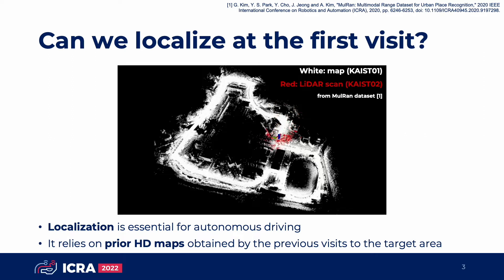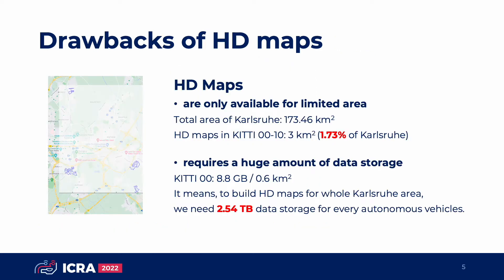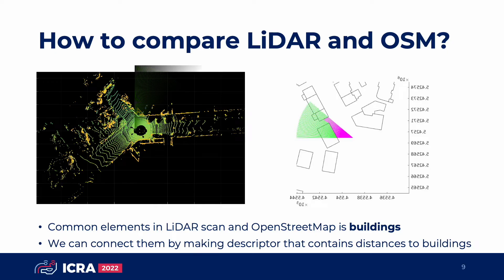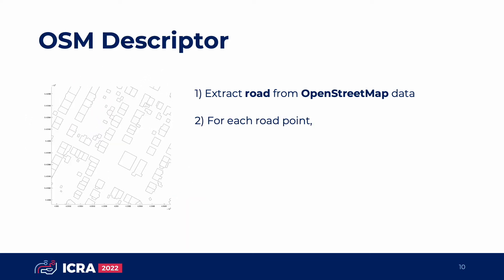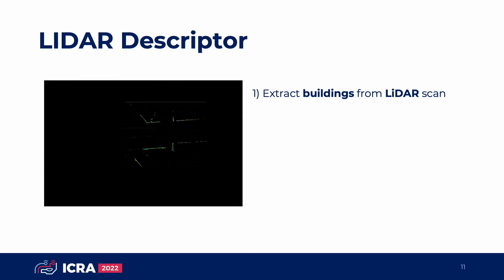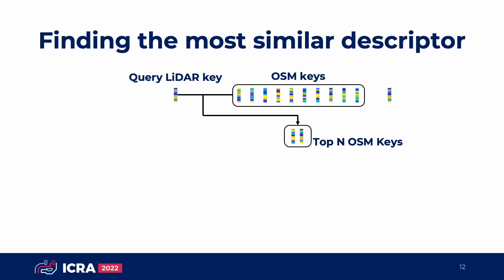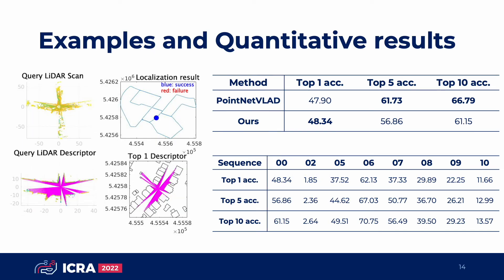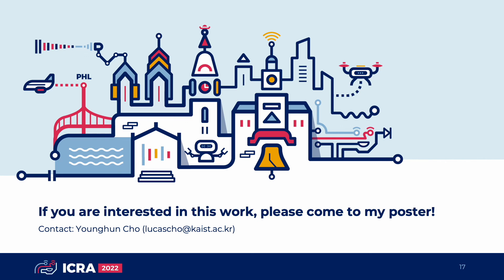[RA-L with ICRA 2022] OpenStreetMap-based LiDAR Global Localization without a Prior LiDAR Map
OpenStreetMap-based LiDAR Global Localization without a Prior LiDAR Map

Authors: Younghun Cho, Giseop Kim, Sang-min Lee and Jee-Hwan Ryu